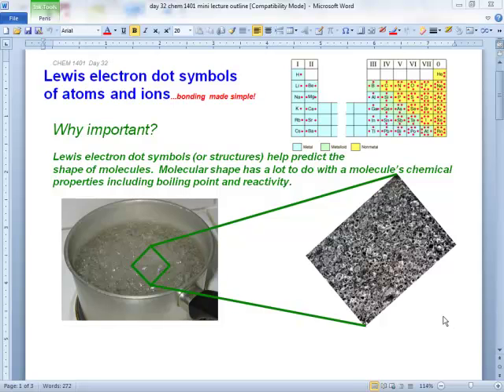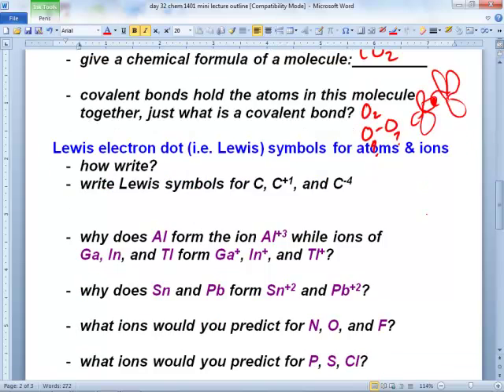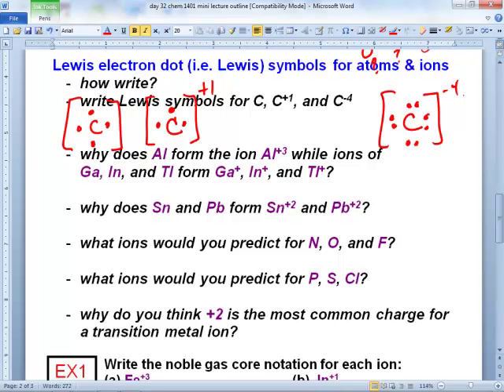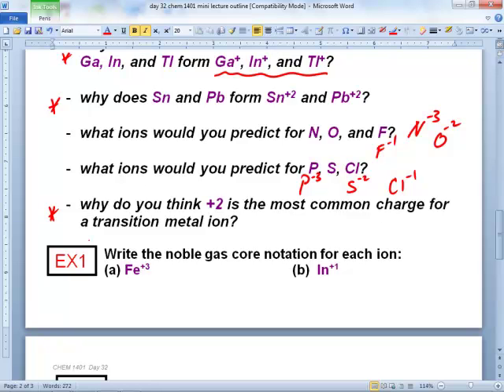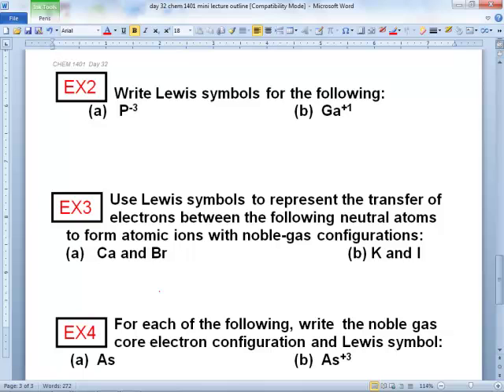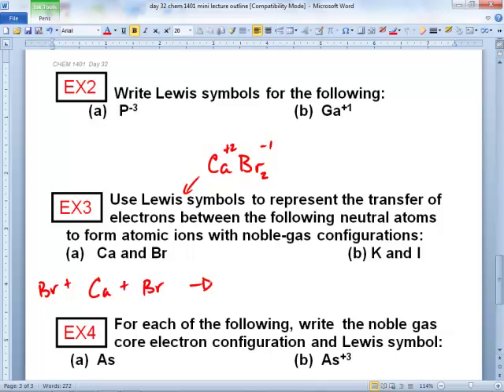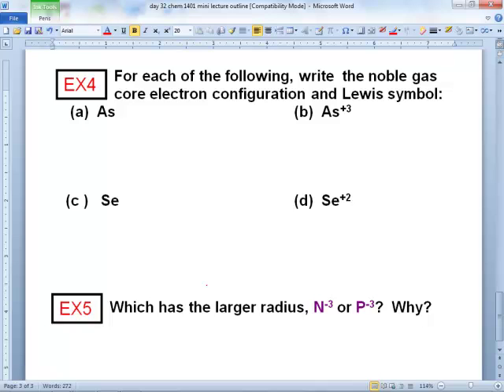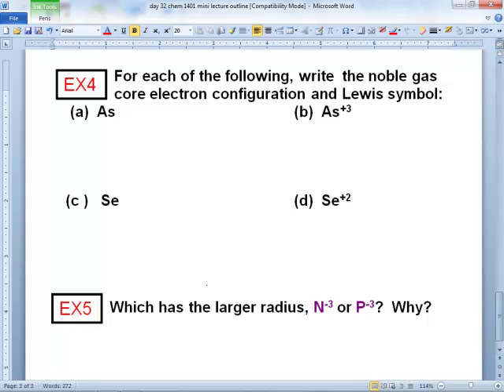chem 1401 day 32 fall 2012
how to write Lewis dot structures of atoms and atomic ions